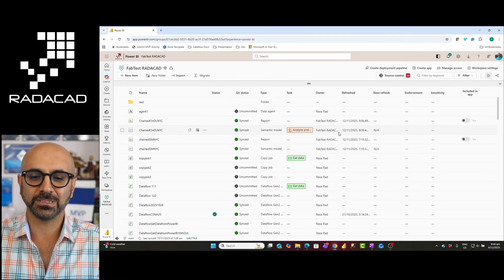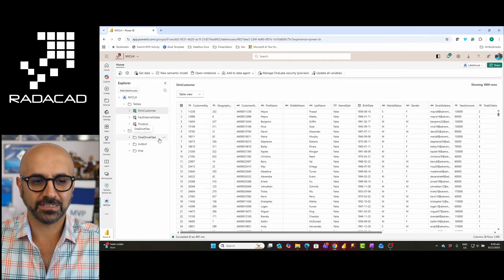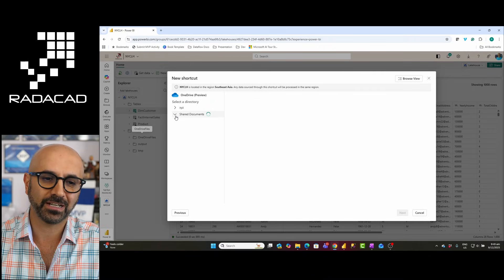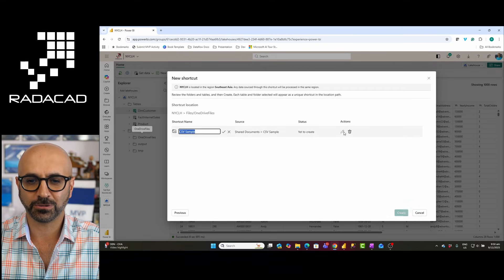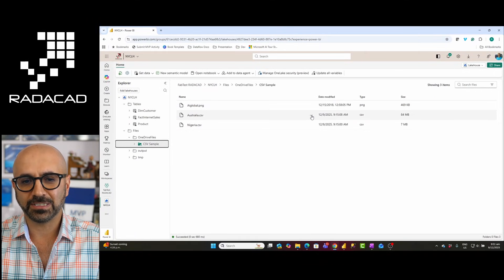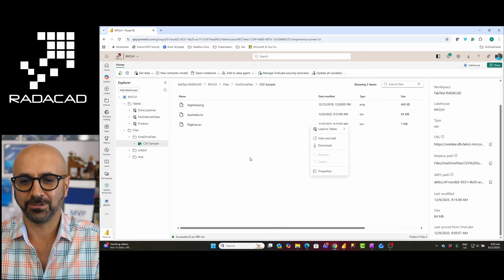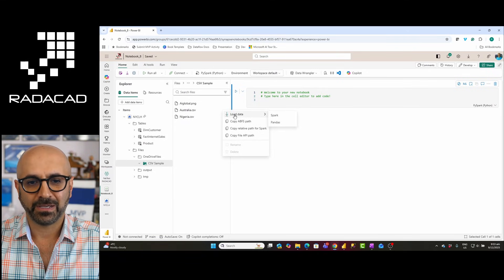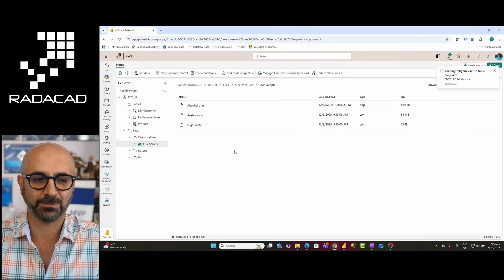Shortcut to OneDrive or SharePoint from Microsoft Fabric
You can create a shortcut from Microsoft Fabric Lakehouse to OneDrive or SharePoint. The shortcut gives you access to the files in OneDrive and SharePoint without copying them. The files can then be used simply like regular files in OneLake. Watch this video to learn how it works.